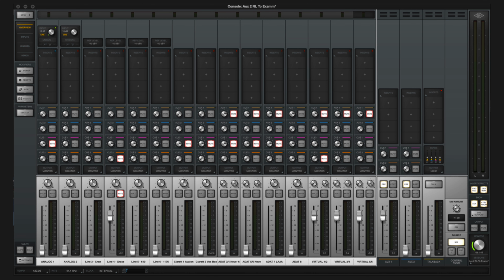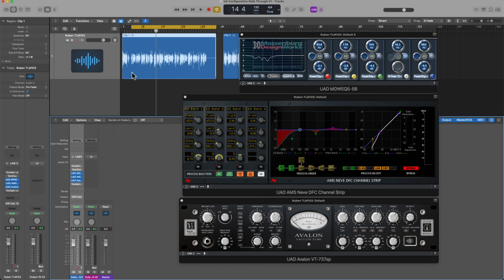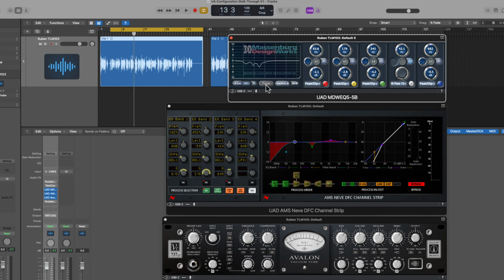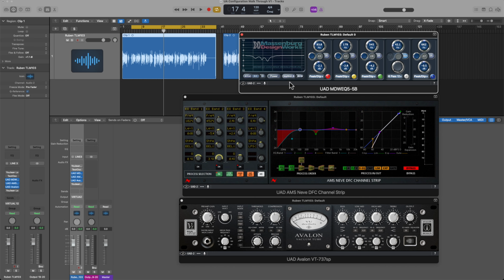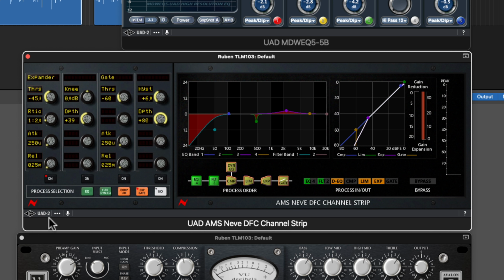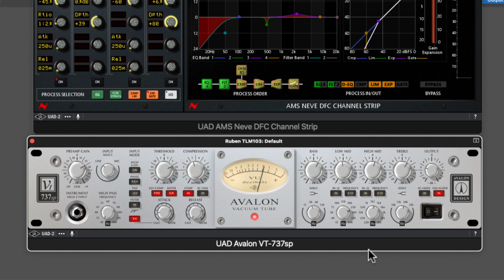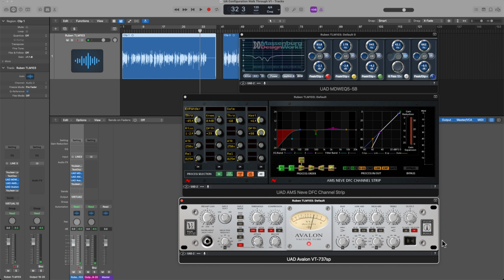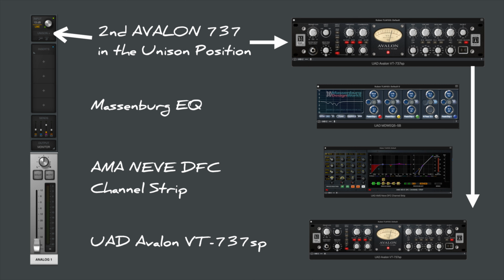Processing Voice Over with The Avalon 737 UA Plugin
🎧 Get a free demo of your Lenny B custom-processed sound.

Learn how to enhance your voice over recordings using the Avalon 737 UA plugin from Universal Audio. This powerful plugin is designed to replicate the sound of the iconic Avalon 737sp preamp, providing a warm and clear sound to your vocal chain. In this video, we will demonstrate how to process voice over with the Avalon 737 UA plugin, showcasing its capabilities as part of a comprehensive studio setup that includes an Apollo audio interface and a high-quality condenser mic. By utilizing the Avalon 737 UA plugin, you can create a professional-sounding mix chain that rivals traditional analog equipment. We will explore the various features of the plugin, including its preamp and channel strip functions, and provide tips on how to integrate it into your existing vocal processing stack. Whether you are working with a studio mic or a portable microphone, the Avalon 737 UA plugin is a valuable addition to your UA plugins collection, offering a unique sound that can elevate your voice over recordings to the next level. With its compatibility with the Apollo interface and other UA audio equipment, this plugin is a must-have for anyone looking to improve their vocal chain and create high-quality audio.

👉 Click the red “Submit Your Audio” button
👉 Upload a short raw voice recording

Listen to a professional voice-over processing chain made of only Universal Audio UAD Plugins, including the Massenburg Design Works UAD MDWEQ5-5B, The UAD AMS Neve DFC Channel Strip, and the UAD Avalon VT-747sp Channel Strip. In this video, I discuss the benefits of using all UAD plugins for a voice-over chain. Furthermore, I describe the reasons for the plugin order and how to include a preamp using the Unisson position to get my preferred sound from the Universal Audio plugins. This video features voice-over audio from a client who is a professional actor and voice-over artist from the Netherlands.

Some of the links on this page are links to affiliate websites, and I receive an affiliate commission for any purchases made by you on the affiliate website using such links.